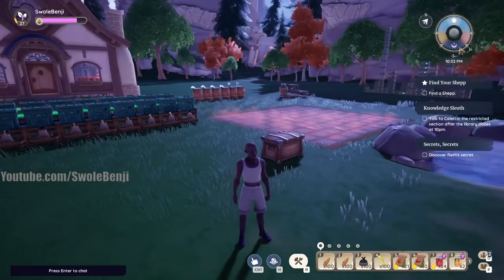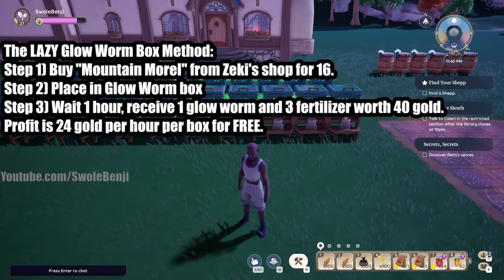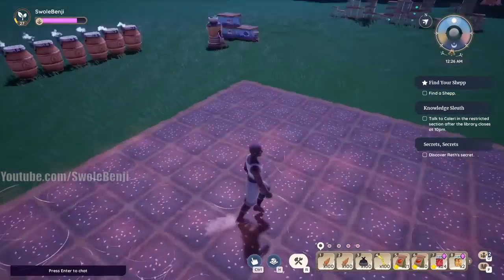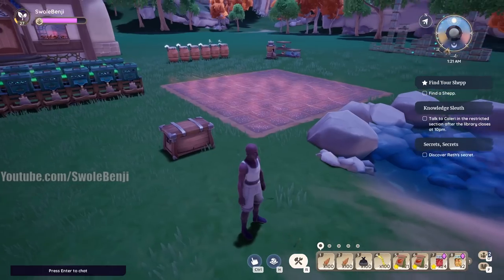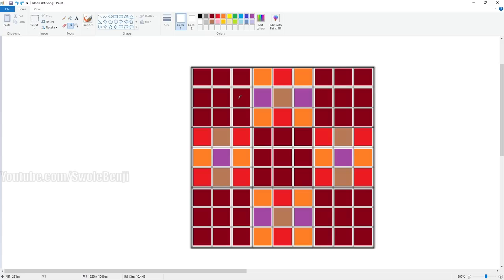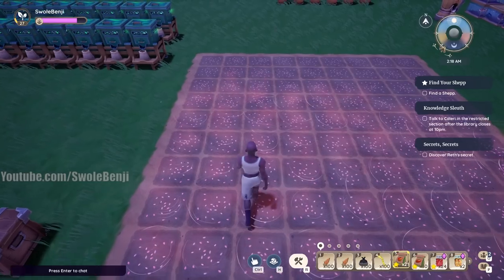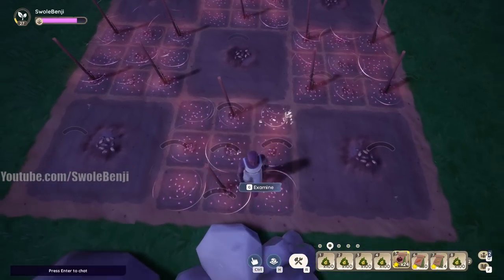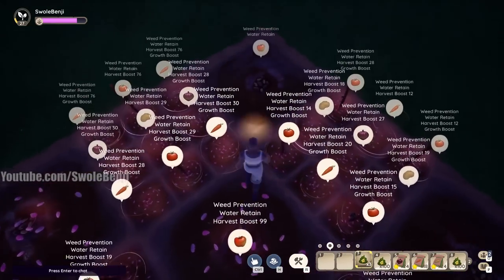Palia - Laziest Way To Farm Gold, Mostly Afk Gold Farm, Best Garden For Afking, Best Worm Box Food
Want to know the laziest way to make lots of gold in Palia? This guide will teach you two different ways to generate gold over time with as little effort as possible with ZERO upkeep. You can log off for several hours a time and still be generating gold with these two amazing methods. I show off the best worm box food as well as the best garden for afking, requiring no watering or weeding to fully grow and have high quality yield.

0:00 - Intro
1:12 - Worm Boxes
2:56 - More Profit But More Time Invested Worm Box Method
4:30 - Soil Configuration
6:43 - Planting the garden
9:09 - Best Fertilizer To Use
10:51 - The Garden Waters and Weeds Itself
11:47 - Gardening Configuration Tip
12:28 - Fertilizer Reasoning
13:38 - What to Refine Produce Into
14:57 - Outtro

If you plan to step away from the game for a few days or just want to not have to deal with the hassle of managing your housing plot, this guide will teach you how to generate the most gold per hour with almost no work. It only takes a few minutes to set up then you can log in a few times a day and collect your free gold. It doesn't require any prep work or farming to set this up. It's 100% the laziest way in Palia to make gold.